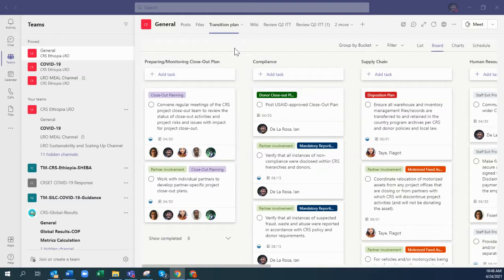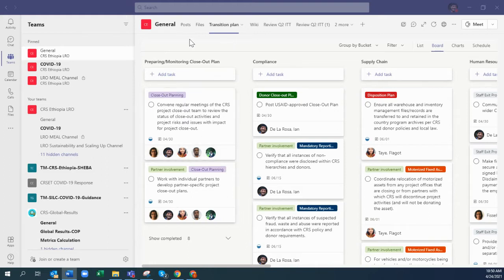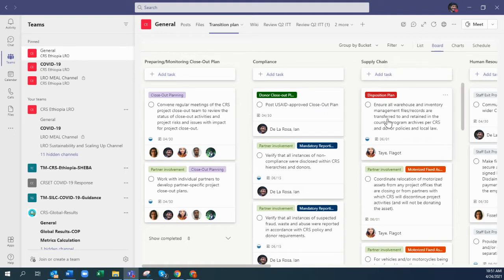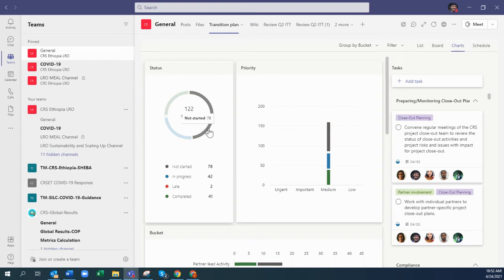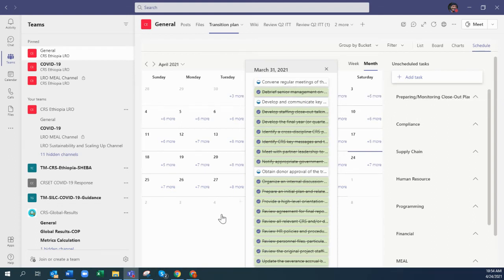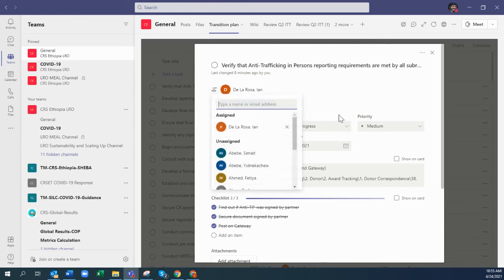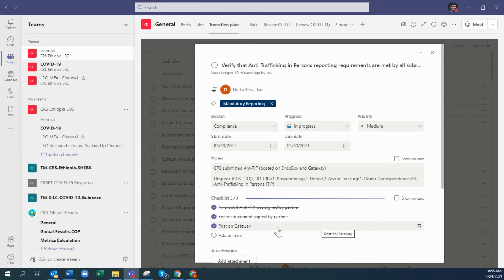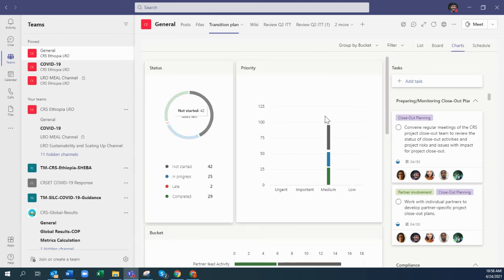MS Planner and LRO Close Out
This video is an introduction to MS Planner and used the LRO close out as a case study.   To learn more about close-out and CRS Compass, check out

This is not a detailed instructional video,  but instead an overview and an example of how it can be used.   For instructional videos, you may want to check out these videos: